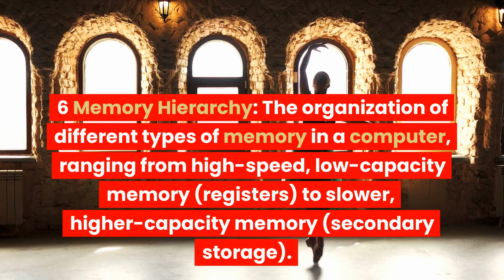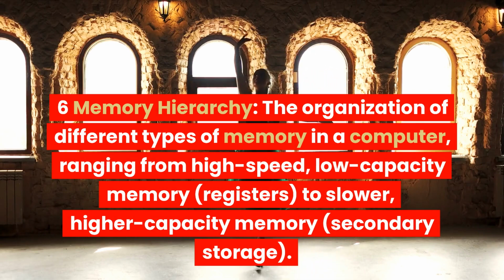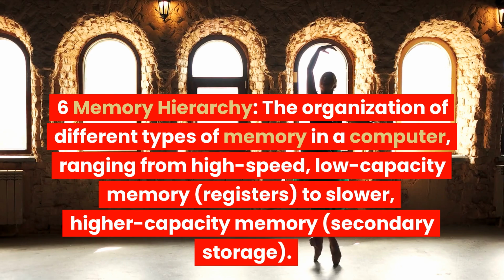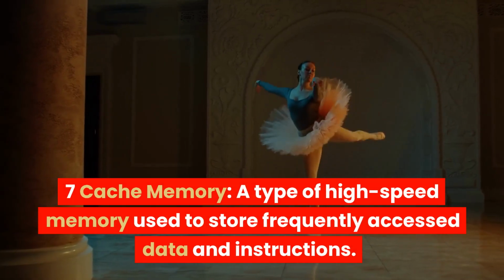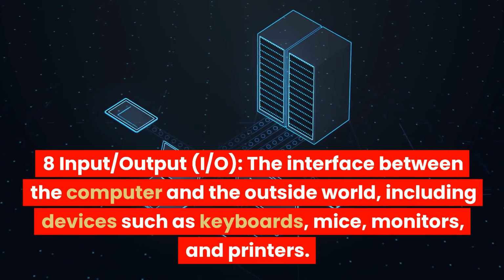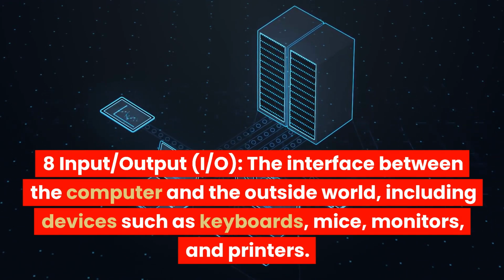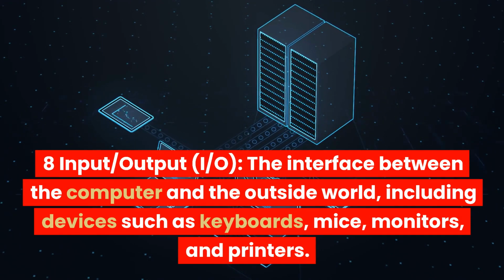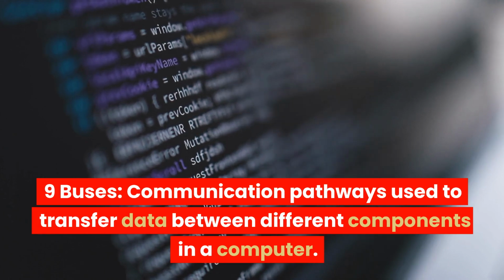Crash course on Computer Science: Computer organization and architecture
- Gain an understanding of how computers are organized and how they function at the hardware level.

As you type on your keyboard or swipe on your phone,
Have you ever wondered how it all works, the computing zone?
Computer organization and architecture, the underlying core,
The hardware and software, working together and more.

Let's take a crash course, and dive right in,
To understand the inner workings of the computer within.
From the CPU to the memory and storage,
Each component plays a role, like an actor on stage, a character.

A story of bits and bytes, the language of machines,
Binary code, zeros and ones, the building blocks, it seems.
Logic gates and circuits, the foundation of it all,
Binary arithmetic, addition, subtraction, and so on in the hall.

But wait, there's more to learn and explore,
The CPU, the brain of the computer, where calculations galore.
Registers, instruction set architecture, and pipelining too,
The clock speed and cache, all working together, it's true.

Memory and storage, the storage space in the mind,
RAM and ROM, and secondary storage, they bind.
Hard drives and solid-state drives, the places where data reside,
Virtual memory, the extension of RAM, where programs abide.

Input and output, the interaction with the outside,
The keyboard, mouse, and screen, the things you can't hide.
Peripherals and buses, the communication lines,
The USB, Ethernet, and more, they all shine.

So, what are the top 12 popular computer organization and architecture concepts? Let's take a look.

1 Von Neumann Architecture: The foundational concept of computer architecture, where data and instructions are stored in the same memory.

2 Central Processing Unit (CPU): The brain of the computer, responsible for executing instructions.

3 Registers: Small storage areas within the CPU used to hold temporary data during processing.

4 Instruction Set Architecture (ISA): The set of instructions that a CPU can understand and execute.

5 Pipelining: A technique used to increase CPU performance by allowing multiple instructions to be executed simultaneously.

6 Memory Hierarchy: The organization of different types of memory in a computer, ranging from high-speed, low-capacity memory (registers) to slower, higher-capacity memory (secondary storage).

7 Cache Memory: A type of high-speed memory used to store frequently accessed data and instructions.

8 Input/Output (I/O): The interface between the computer and the outside world, including devices such as keyboards, mice, monitors, and printers.

9 Buses: Communication pathways used to transfer data between different components in a computer.

10 Hard Disk Drive (HDD): A type of secondary storage that uses spinning disks to store data magnetically.

11 Solid-State Drive (SSD): A type of secondary storage that uses non-volatile memory to store data.

12 Ethernet: A popular communication protocol used for wired networking.

Understanding computer organization and architecture is essential for anyone interested in computer science and programming. By learning about the different components and how they work together, you can better optimize your code and create more efficient software solutions.

In conclusion, computer organization and architecture is the backbone of computing, the underlying infrastructure on which all digital innovations are built. From the Von Neumann architecture to the CPU, memory, and storage, each component plays a critical role in the functioning of the computer. By understanding these concepts, you can become a better programmer and unlock the full potential of your software solutions.

And so, we end this crash course on a note,
Of hardware and software, the things that we tote.
The building blocks of technology, the foundation of our world,
Computer organization and architecture, the wonders unfurled.

And as we conclude this crash course, let's take a moment to reflect,
On the wonders of computing, the power it projects.
From the simplest of calculations to the most complex of tasks,
The computer has changed the world, and that's no exaggeration, no mask.

We've learned about programming fundamentals, data structures, and algorithms too,